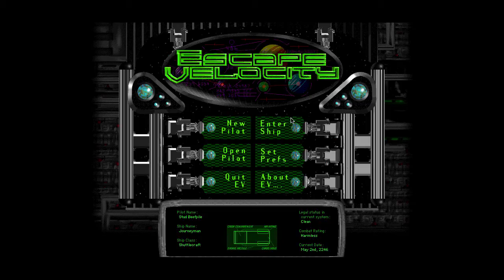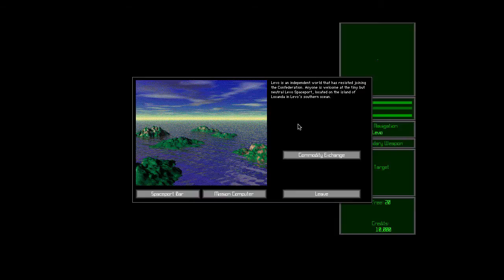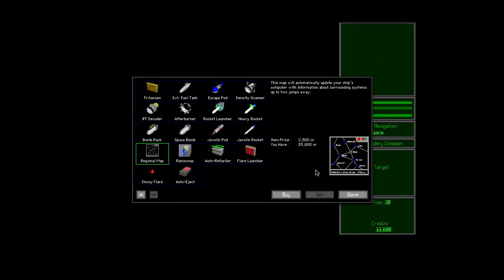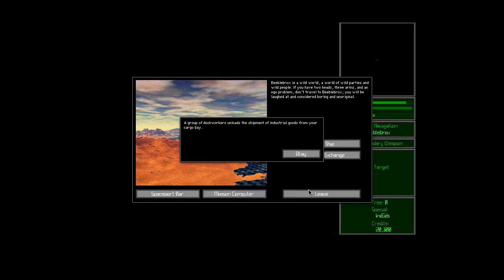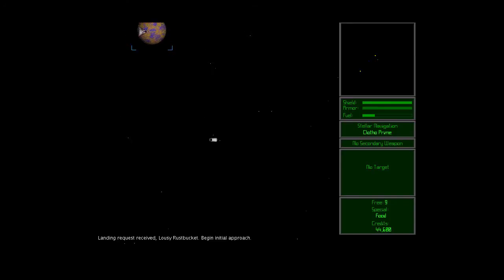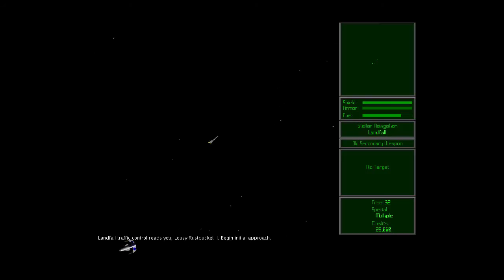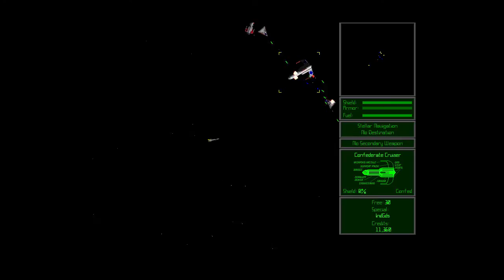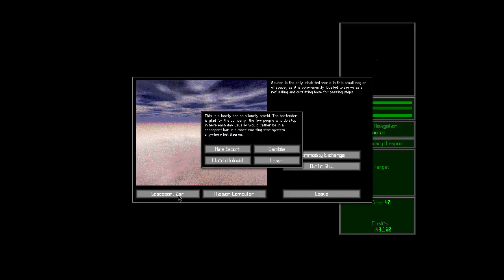Let's Play Escape Velocity Episode 1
Welcome to my new Daily Series! We will be playing Escape Velocity, a top-down Space Simulation from 1996 brought to modern machines through modding Escape Velocity Nova.

Try Escape Velocity Nova for free and get the mod